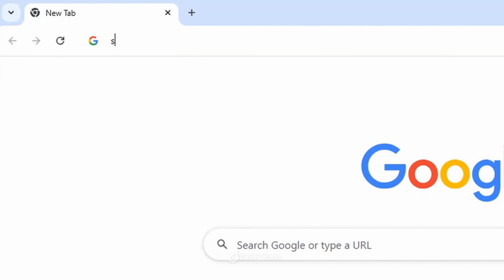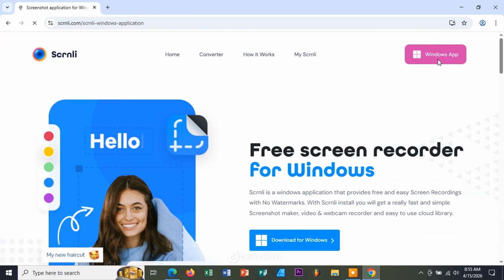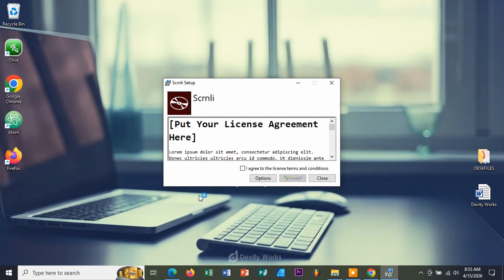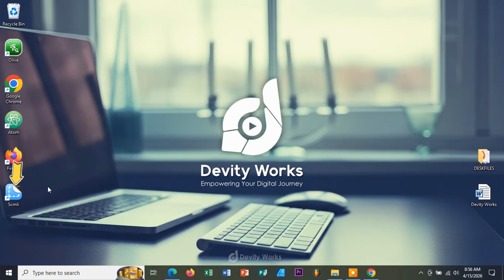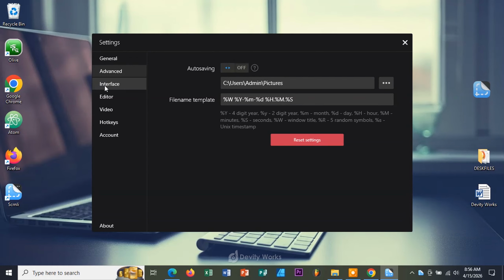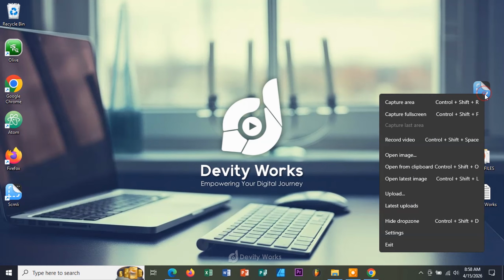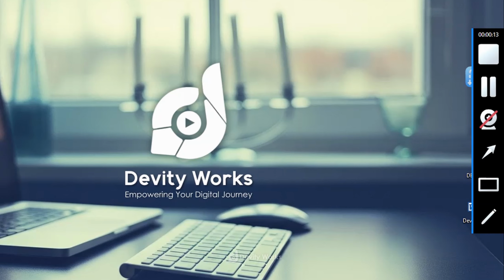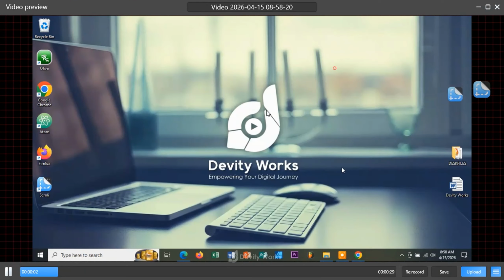How to Download & Install Scrnli Screen Recorder on Windows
How to Download & Install Scrnli Screen Recorder on Windows — In this video, you’ll learn how to download & install Scrnli Screen Recorder on Windows step by step. If you’re looking for an easy way to download & install Scrnli Screen Recorder on Windows, this guide will help you get started quickly.

I’ll walk you through the complete process to download Scrnli Screen Recorder for Windows, install it properly, and start using it for high-quality screen recording. Whether you're using Windows 10 or Windows 11, this Scrnli Screen Recorder setup tutorial is simple and beginner-friendly.

With Scrnli Screen Recorder, you can capture your screen, take better screenshots, and edit them using built-in tools. This makes it perfect for tutorials, presentations, and everyday use.

🔹 What you’ll learn in this video:
- How to download Scrnli Screen Recorder on Windows
- How to install Scrnli Screen Recorder step by step
- How to set up Scrnli Screen Recorder for best results
- Tips to start recording your screen easily

CHAPTS:
0:00 Intro – Download & Install Scrnli Screen Recorder on Windows
0:21 Search & Open Official Scrnli Website
0:42 Download Scrnli Screen Recorder for Windows
0:52 Install Scrnli Screen Recorder (Step-by-Step Guide)
1:17 Launch Scrnli & Explore Settings and Tools
1:54 Start Screen Recording, Use Drawing Tools & Save Video